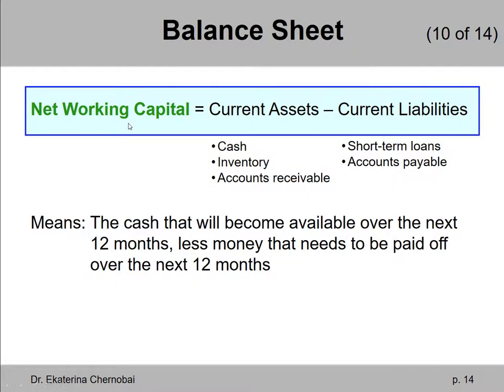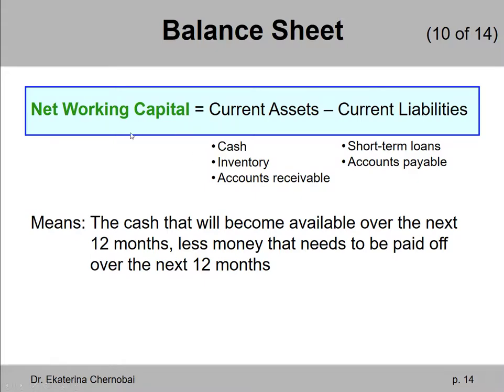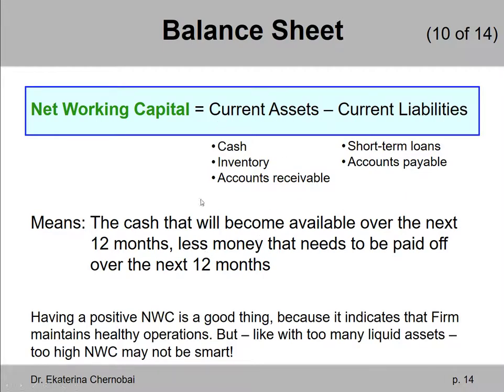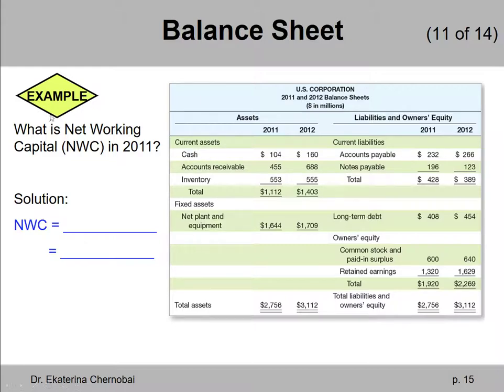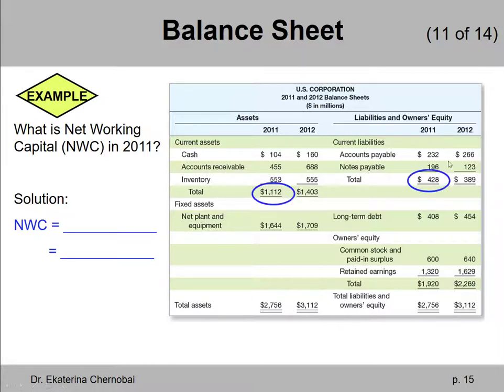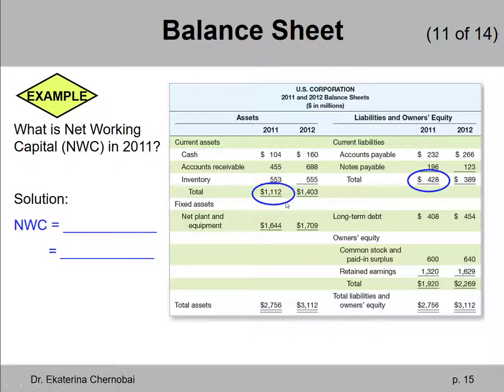(3 of 9) Ch.2 - Net Working Capital